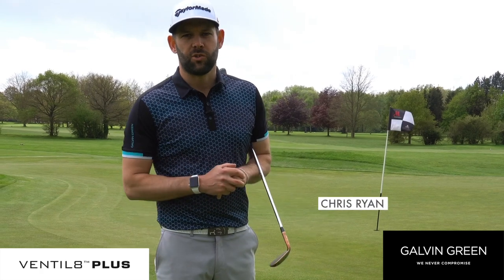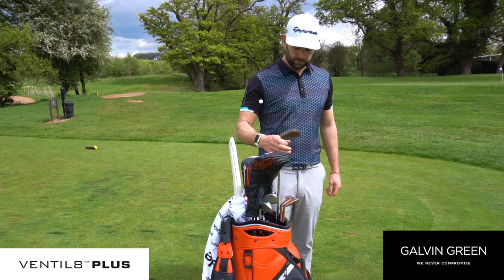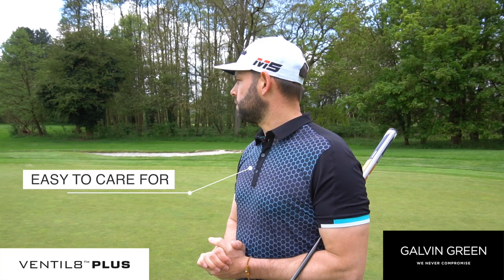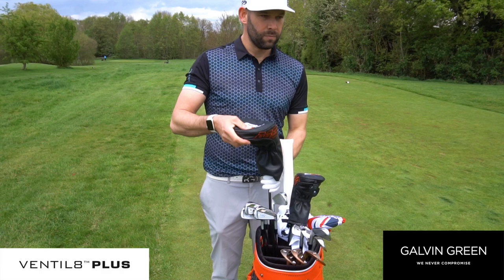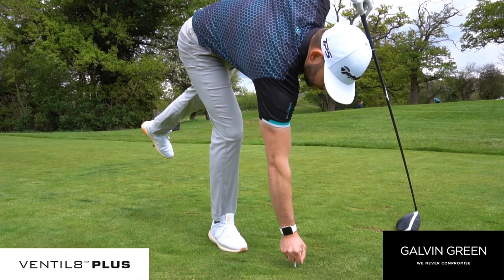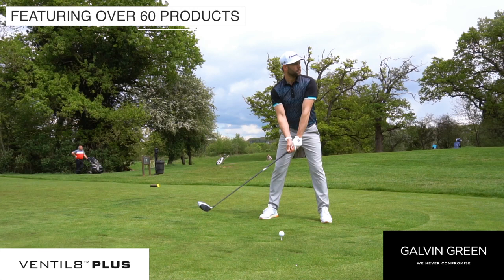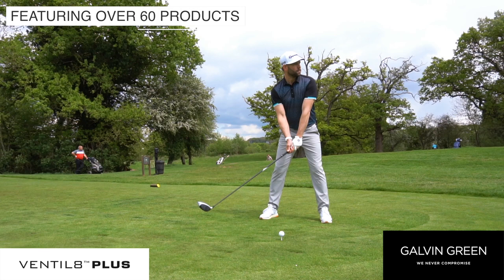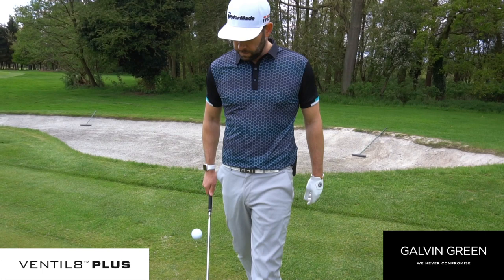Galvin Green Ventil8 + Video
Galvin Green Ventil8 + features an unique polyester, twice as breathable as conventional polyester.